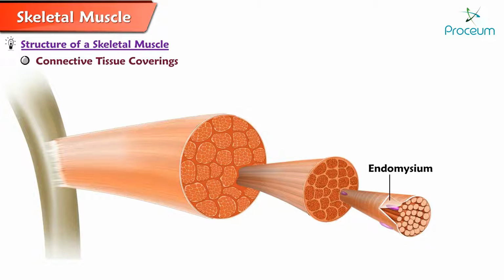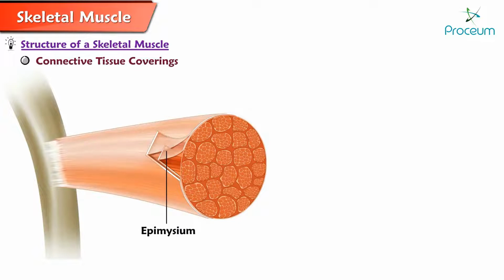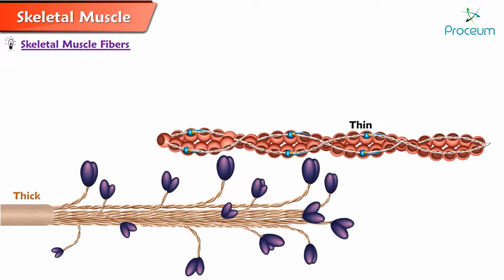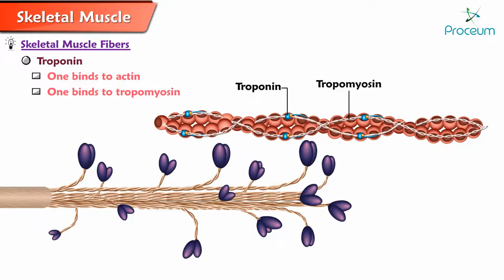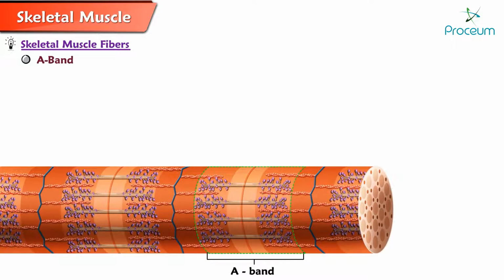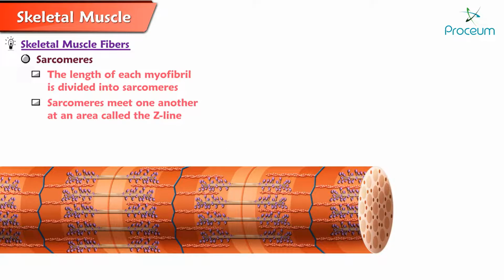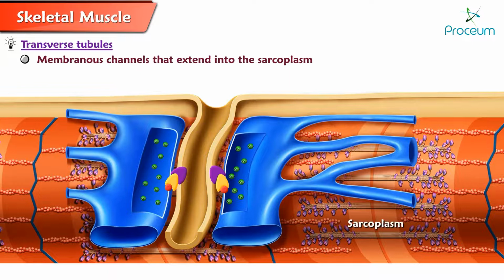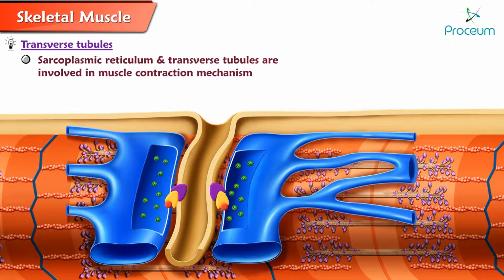Structure of Skeletal Muscle (Animated Video)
• An entire skeletal muscle is enclosed within a thick layer of dense connective tissue called the epimysium that is continuous with fascia and the tendon binding muscle to bone.
•  Large muscles contain several fascicles of muscle tissue, each wrapped in a thin but dense connective tissue layer called the perimysium.
• Within fascicles individual muscle fibers (elongated multinuclear cells) are surrounded by a delicate connective tissue layer, the endomysium.
Longitudinal sections reveal the striations characteristic of skeletal muscle. (a) Parts of three muscle fibers are separated by very small amounts of endomysium. One fibroblast nucleus (F) is shown. Muscle nuclei (N) are found against the sarcolemma. Along each fiber thousands of dark-staining A bands alternate with lighter I bands. X200. H&E. (b) At higher magnification, each fiber can be seen to have three or four myofibrils, here with their striations slightly out of alignment with one another. Myofibrils are cylindrical bundles of thick and thin myofilaments that fill most of each muscle fiber. The middle of each I band can be seen to have a darker Z line (or disc).
Each myofibril consists of a long series of sarcomeres, separated by Z discs and containing thick and thin filaments that overlap in certain regions.
Thin filaments are actin filaments with one end bound to α-actinin in the Z disc. Thick filaments are bundles of myosin, which span the entire A band and are bound to proteins of the M line and to the Z disc across the I bands by a very large protein called titin, which has springlike domains.
The molecular organization of the sarcomeres produces staining differences that cause the dark- and light-staining bands seen by light microscopy and TEM. X28,000.
(e) With the TEM an oblique section of myofibrils includes both A and I bands and shows hexagonal patterns that indicate the relationships between thin and thick myofilaments and other proteins, as shown in part b of this figure. Thin and thick filaments are arranged so that each myosin bundle contacts six actin filaments. Large mitochondria in cross-section and SER cisternae are seen between the myofibrils
Myofilaments, which include both thick and thin filaments, consist of contractile protein arrays bundled within myofibrils. (a) A thick myofilament contains 200-500 molecules of myosin. (b) A thin filament contains F-actin, tropomyosin, and troponin.